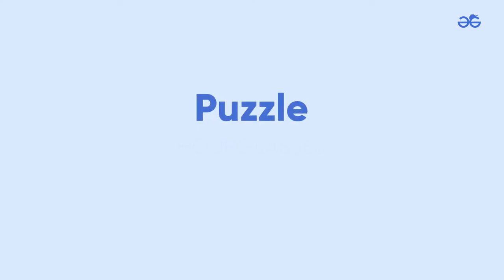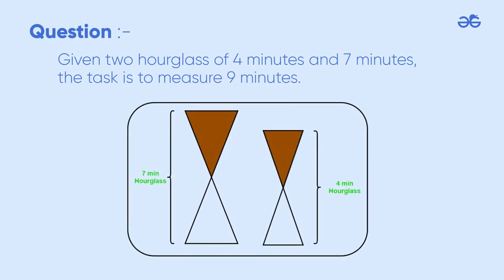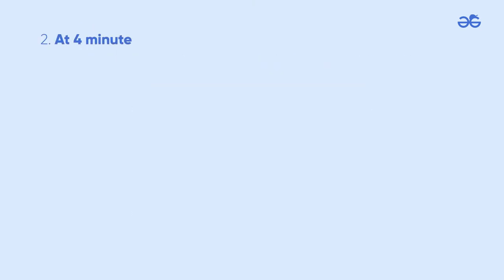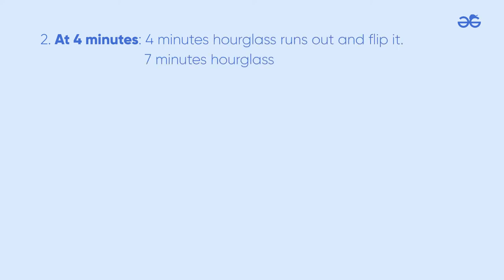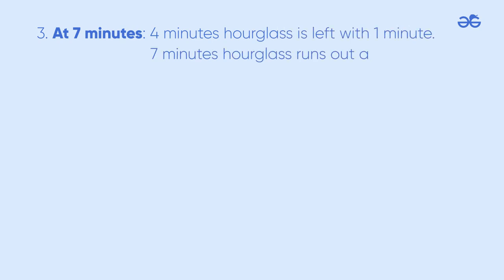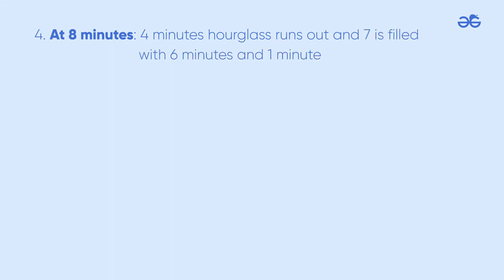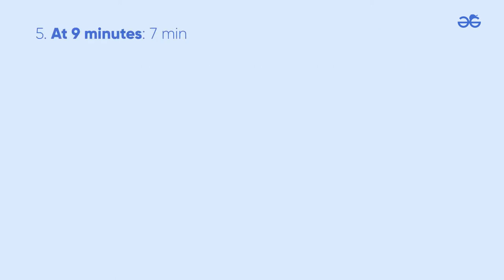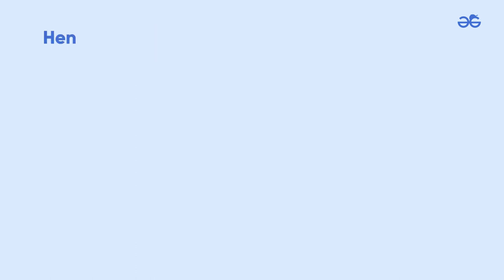Hour Glass | Puzzle